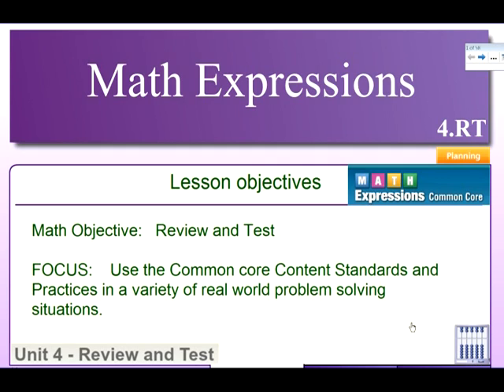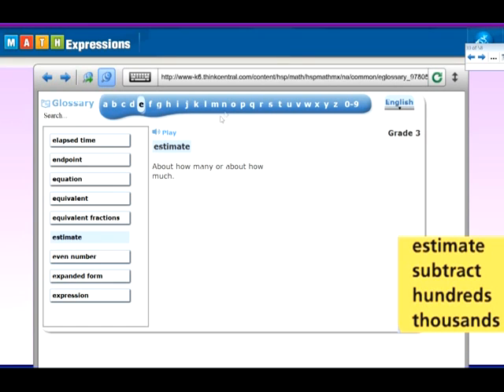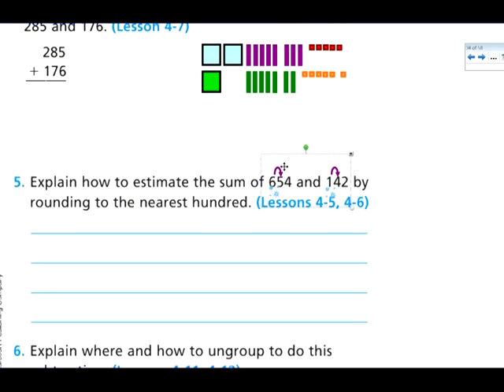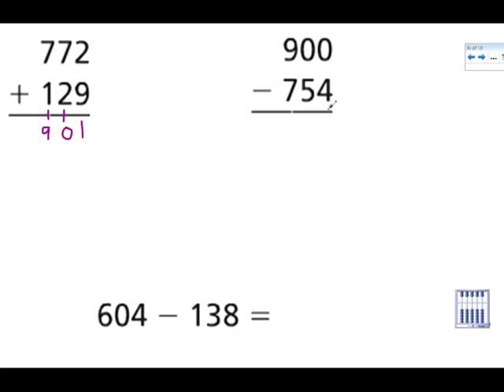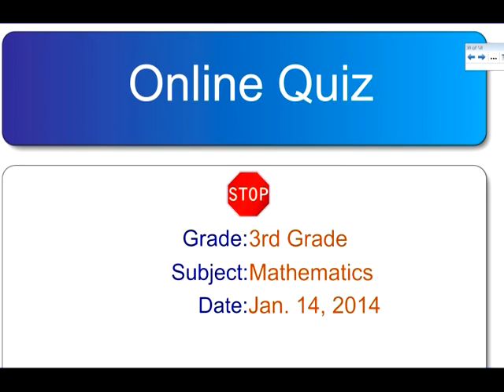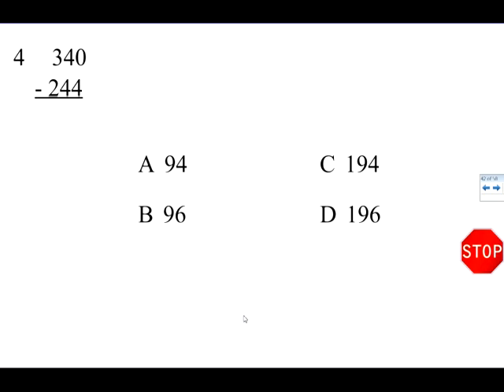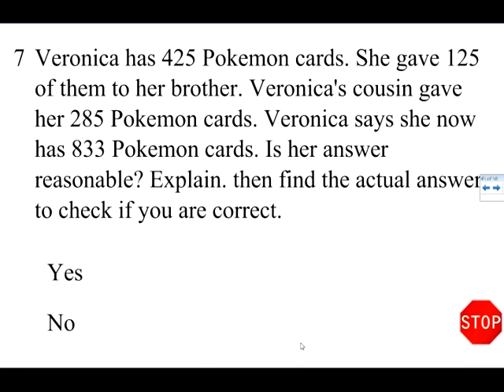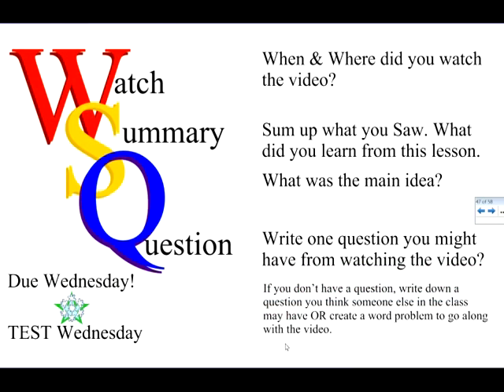Review Test Chapter 4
Math Expressions Chapter 4 Review